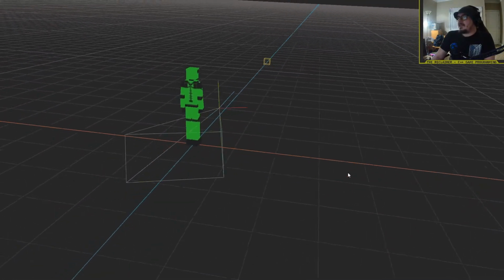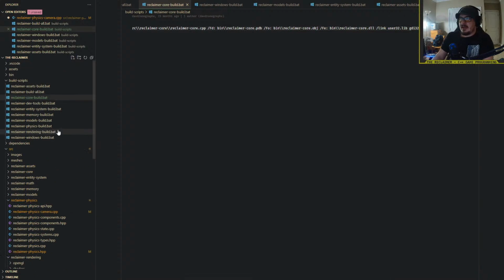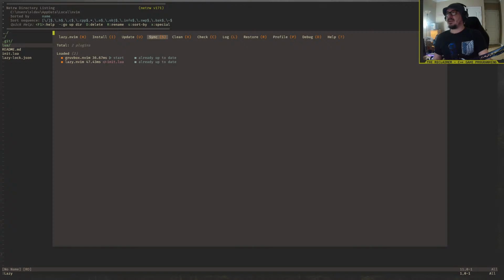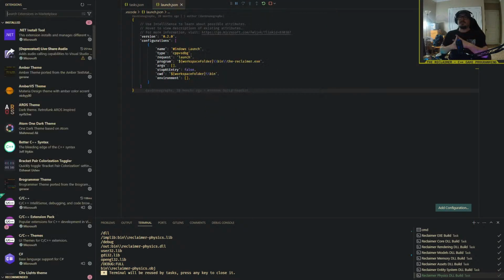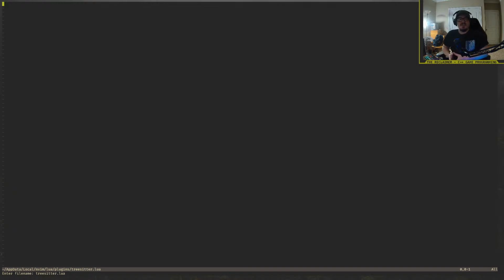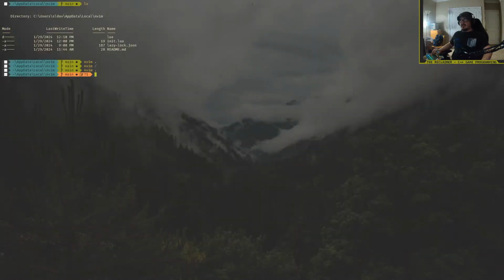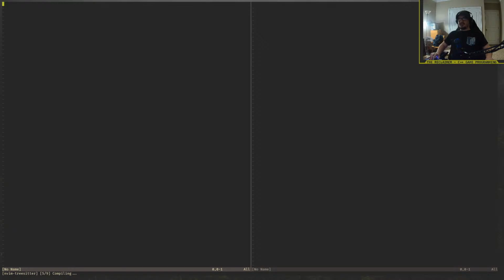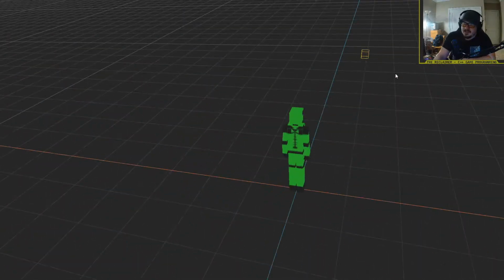The Reclaimer | I am Stupid. Ep. 1 | VS Code is stupid, switching to NeoVim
I'm gonna do it